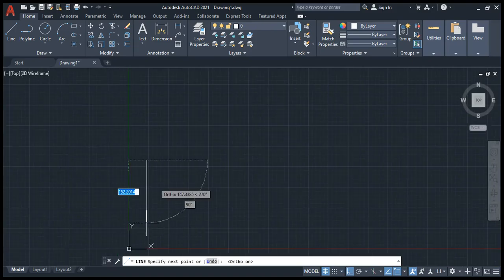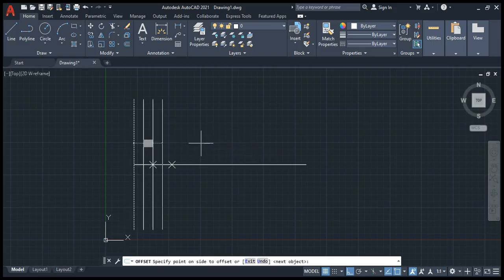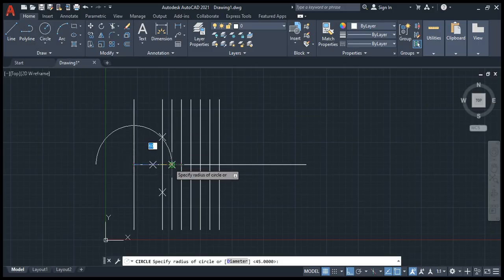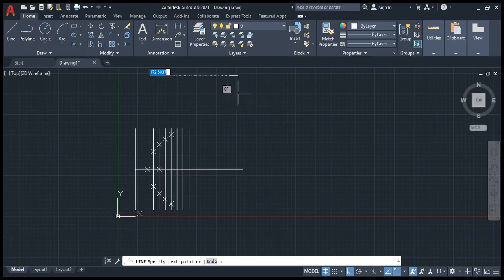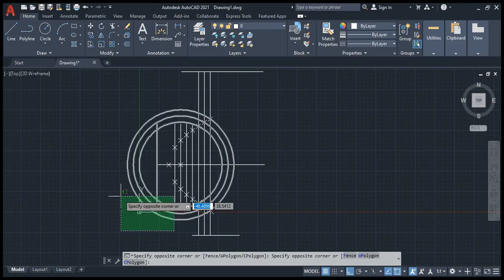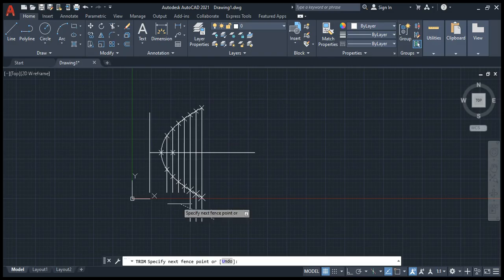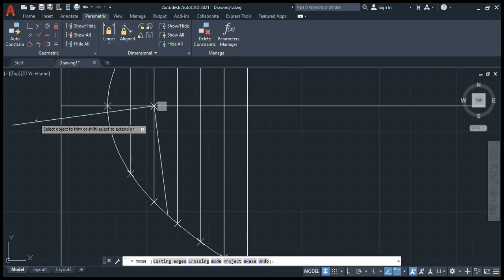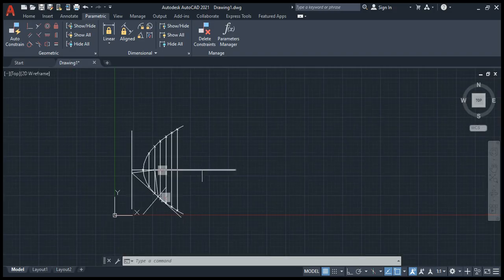Parabola - AUTOCADD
Draw a parabola given the distance of the focus from the directrix as 60mm.